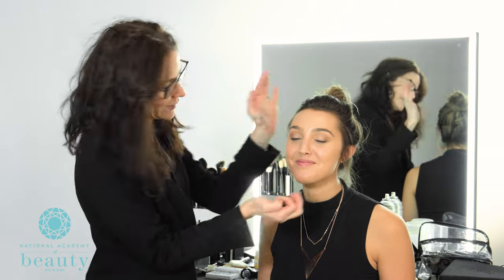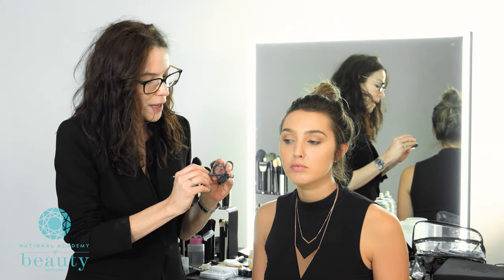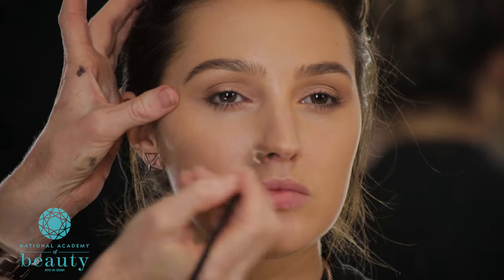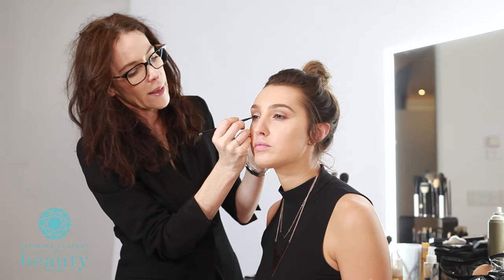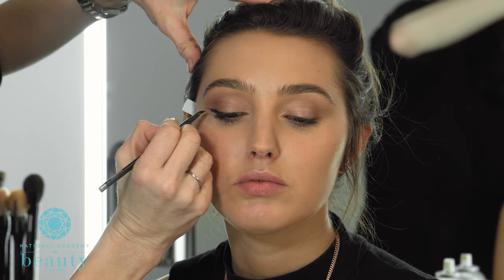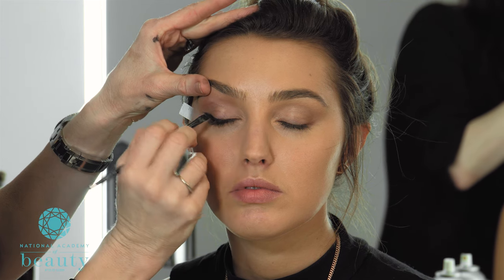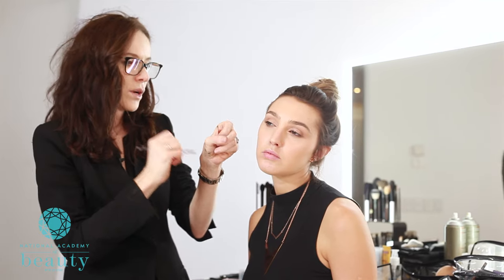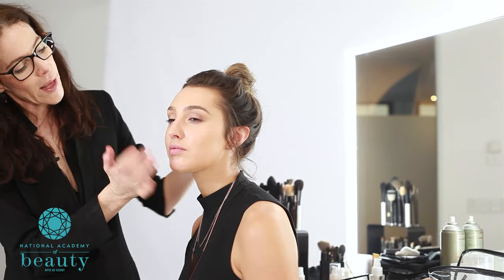Ask Rae Morris - The Perfect Winged Eyeliner Tutorial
Rae Morris shows us a different technique for applying the perfect winged eyeliner!
A must watch and learn!